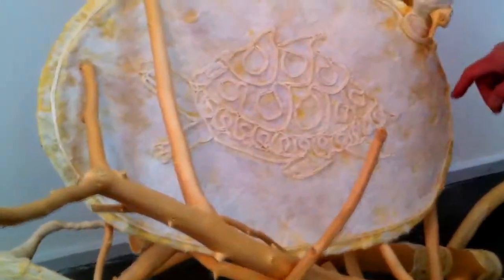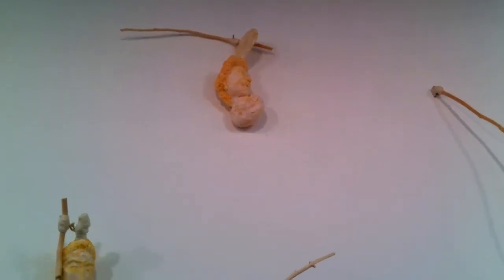Kanetaka Ikeda sculpture installation at Blackfish Gallery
Kanetaka Ikeda "Face Fruits and Leaves and Branches of the Tree of Life" sculpture art installation at Blackfish Gallery, December 2010. Interviewed by Mario Caoile. Music by Ahmad Al Nakib "Face to Face" from Internet Archive/ Community Audio.